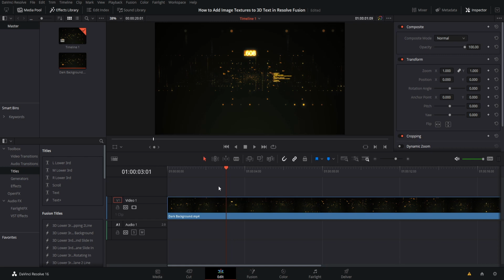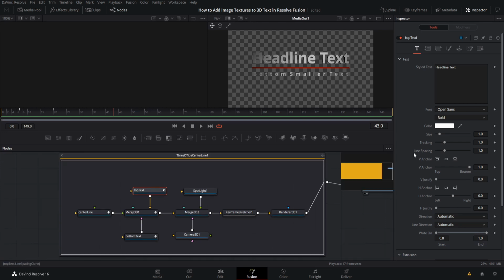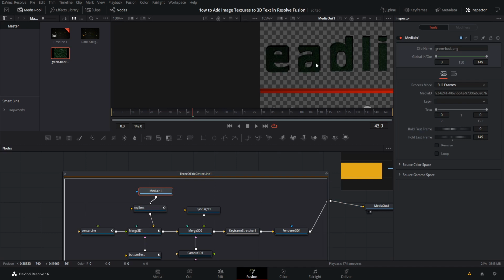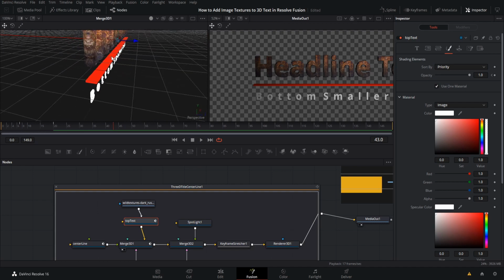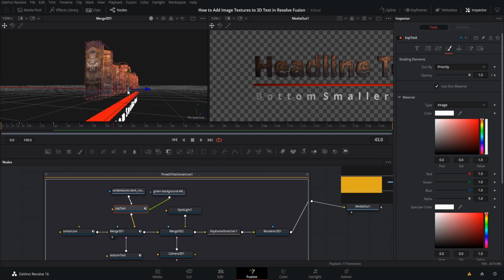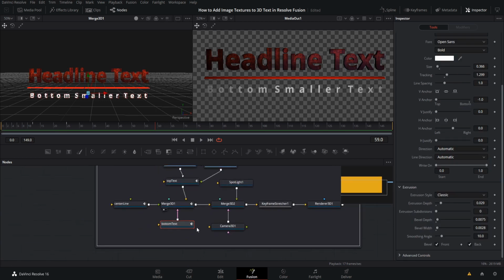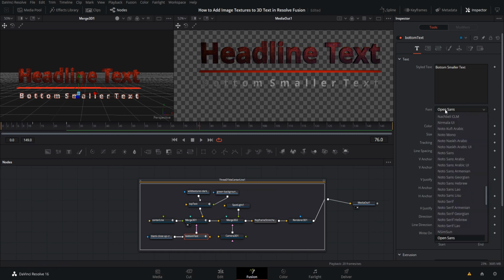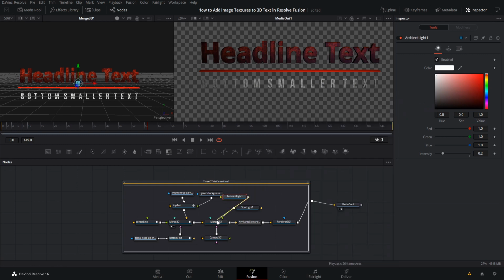How to Add Image Textures as 3D Text Materials - Resolve 16 Tutorial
Learn how to add image textures to your text characters for any 3D title or template in Resolve 16.